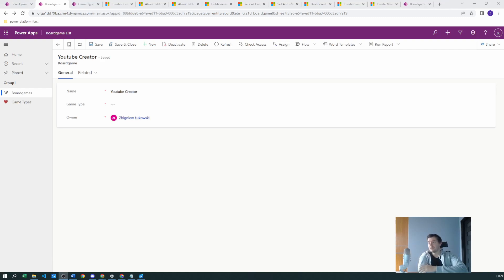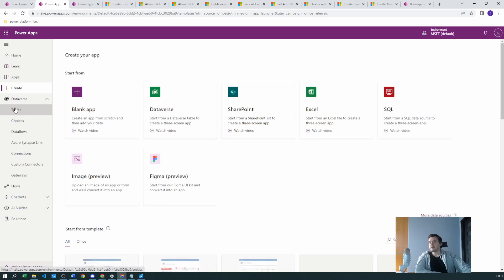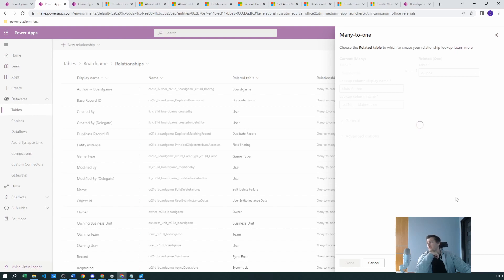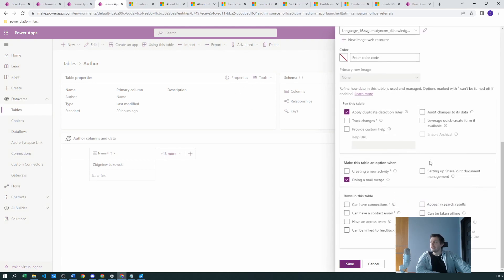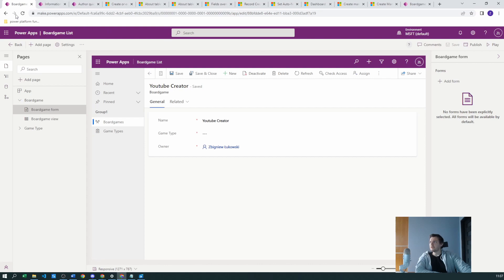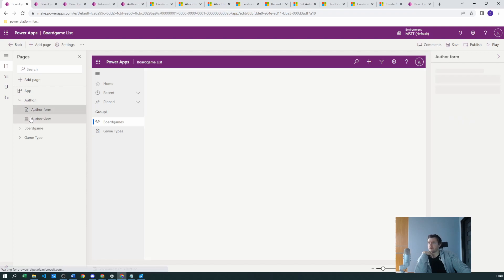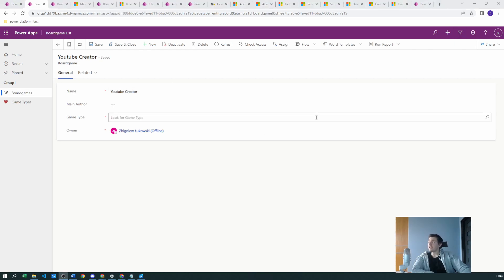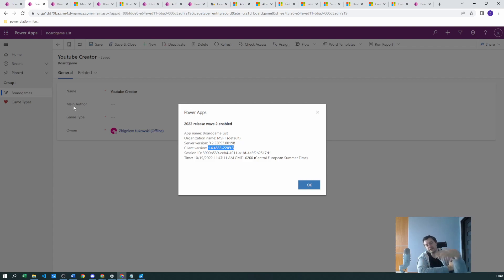Power apps - quick create Forms in model-driven Setup. Form not showing? Let's fix it. #25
Leverage quick create forms in model-driven applications to avoid changing screen and chaos in your app. Quick create forms will be used whenever possible but they require some additional configuration plus may troubleshot and not display as expected. In this episode we'll dive deep why that could be an issue.